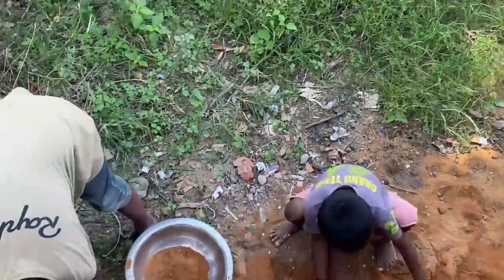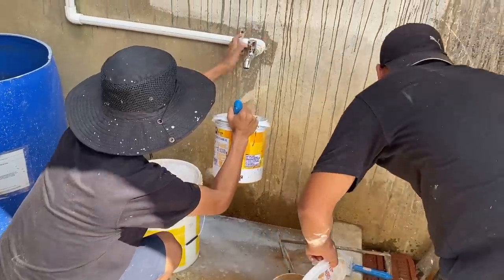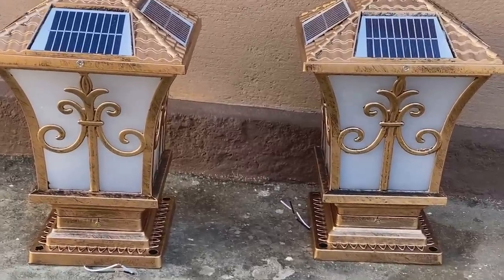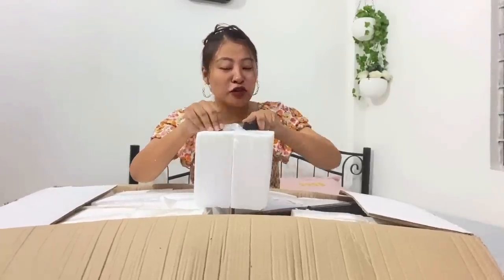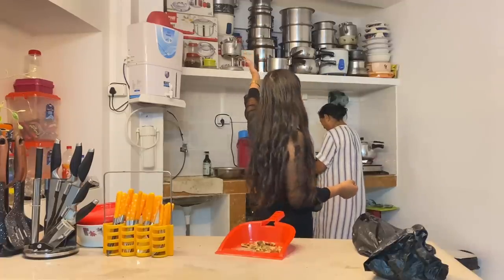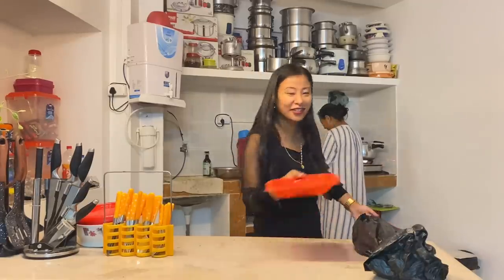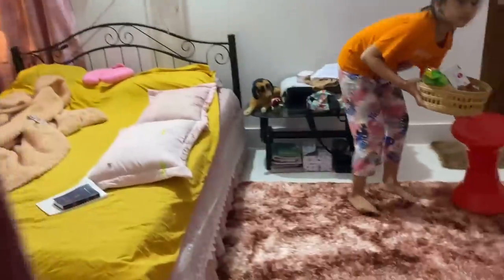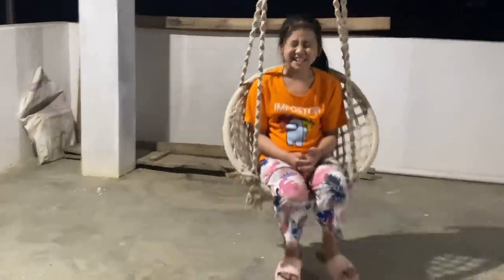Adopted 2 brothers😱🤣 |They always come home for dinner| Naga Nuna Vlogs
If you purchase from their website they will link your order to a tree that they plant.

For Brand Collab & Promo
or
DM on Instagram-